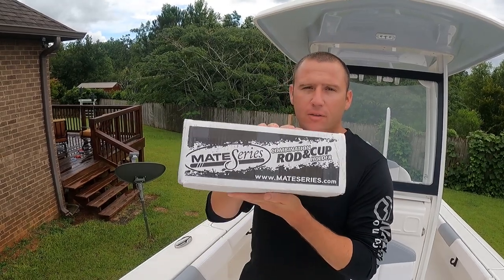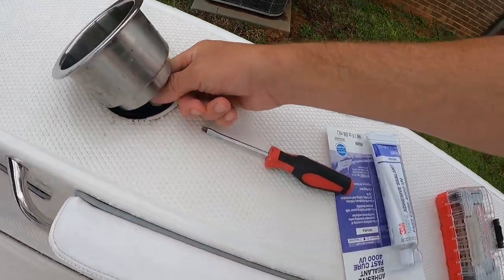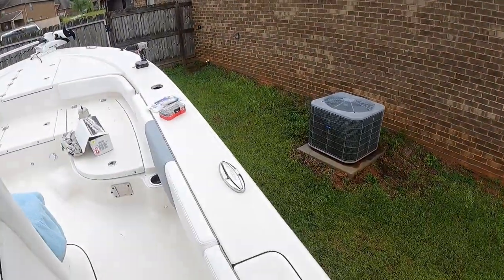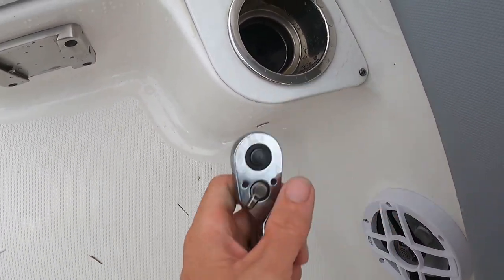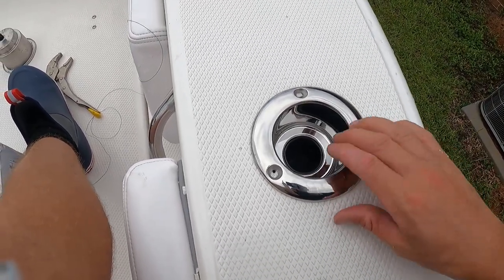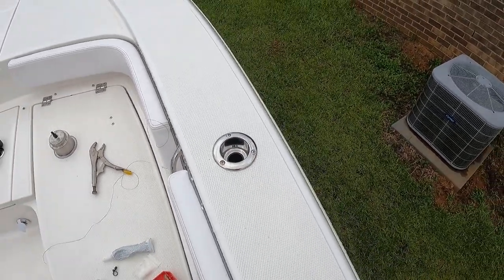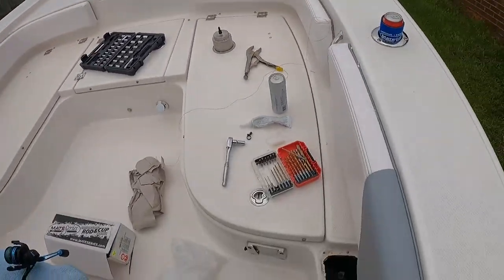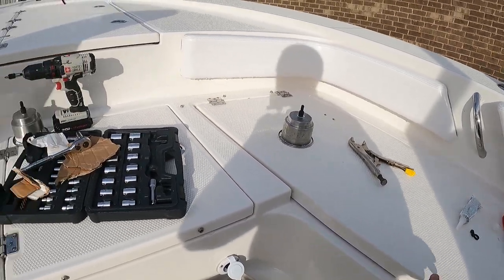Mate Series Rod & Cup Holder Install On a Robalo 246 Cayman